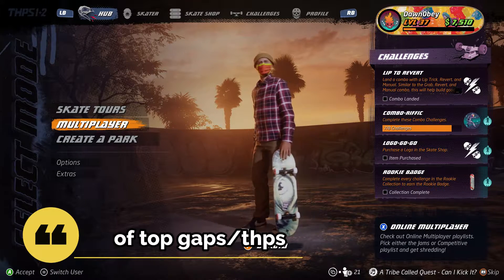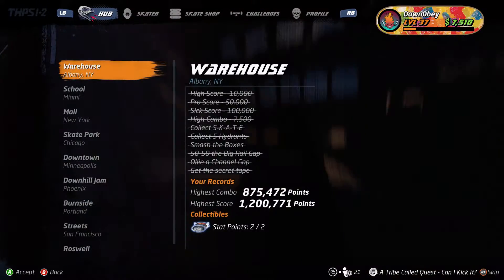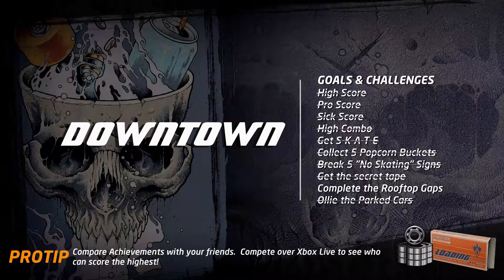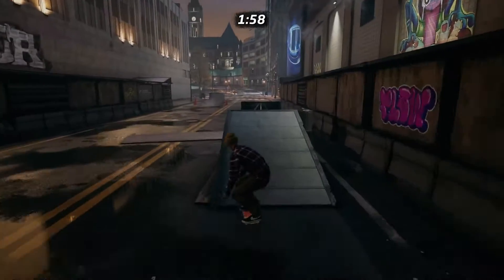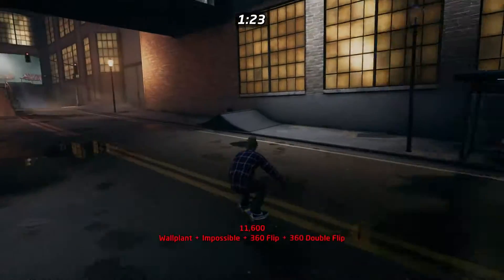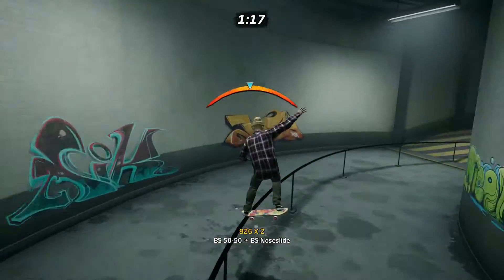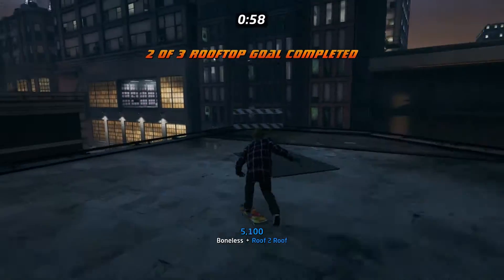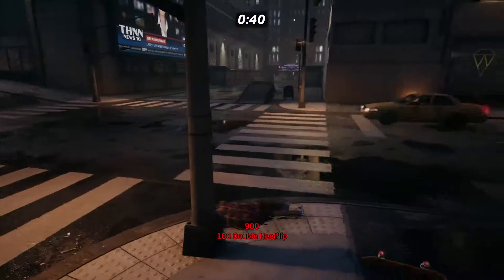How to "Complete the Rooftop Gaps" Downtown GOAL Challenge Location Guide - Tony Hawk Pro Skater 1+2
How to "Complete the Rooftop Gaps" Downtown GOAL Challenge Location Guide - Tony Hawk Pro Skater 1+2. playing on xboxone x